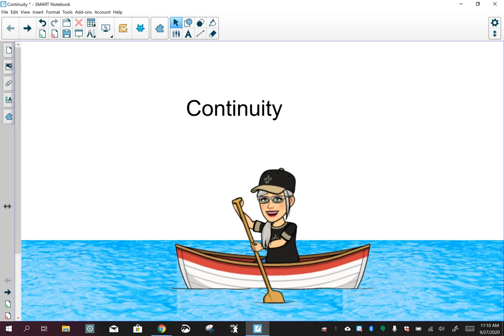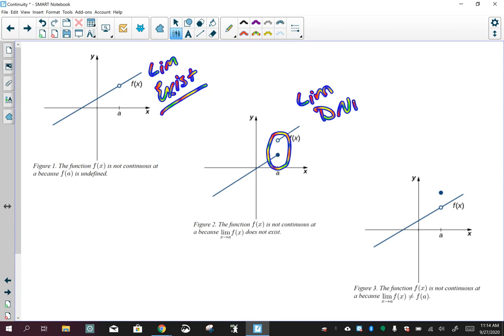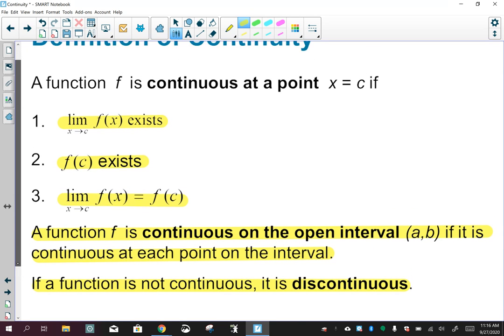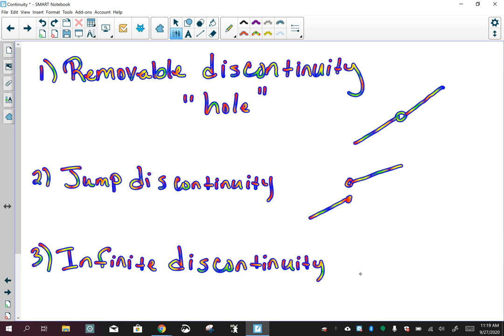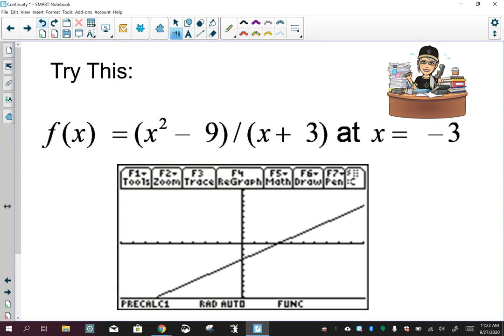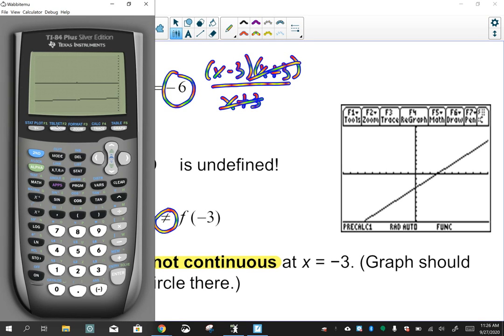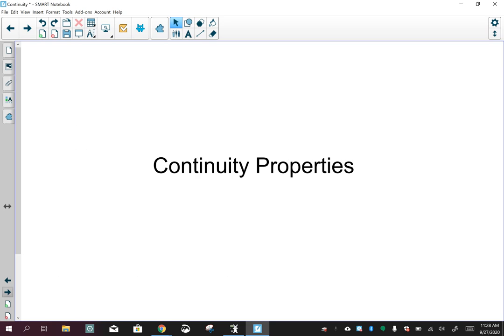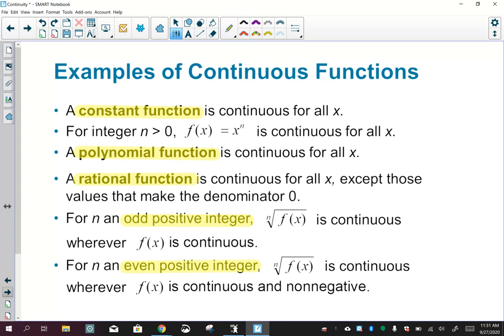Intro to continuity